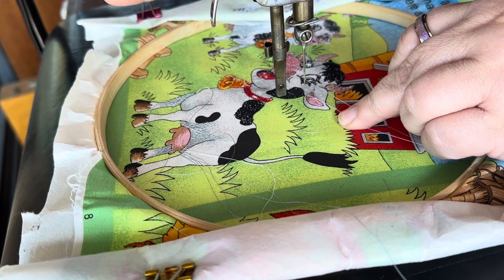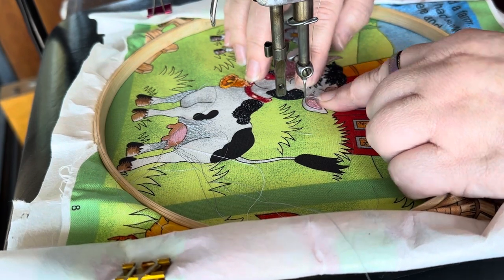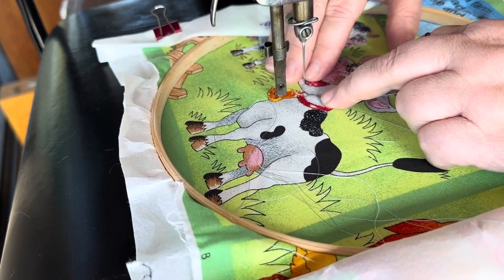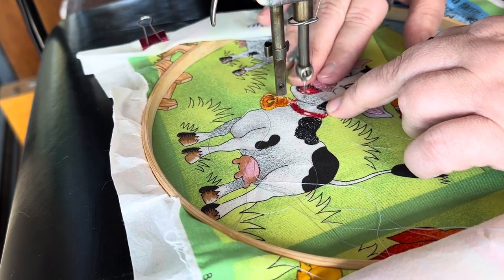Free Motion Embroidery on a Vintage Treadle Sewing Machine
Demo on how I do my Free Motion Embroidery on a vintage 1949 Singer 201k Treadle Sewing Machine on a pre-printed quilt book.